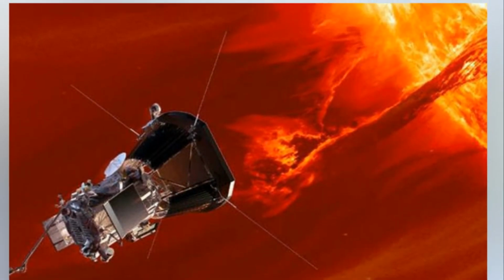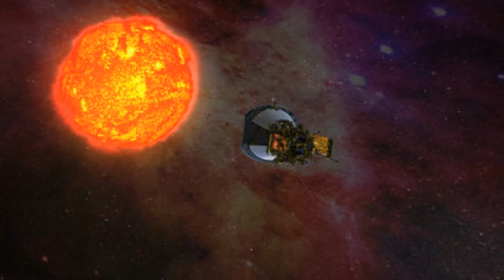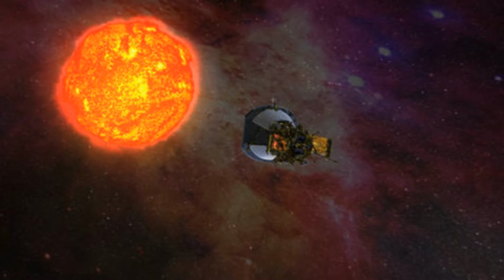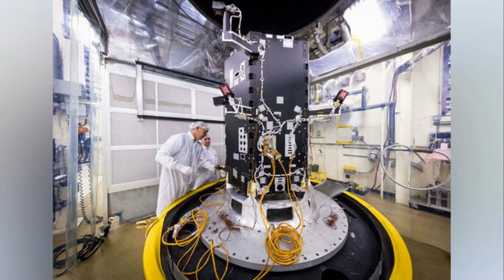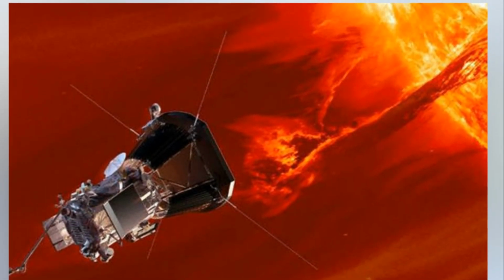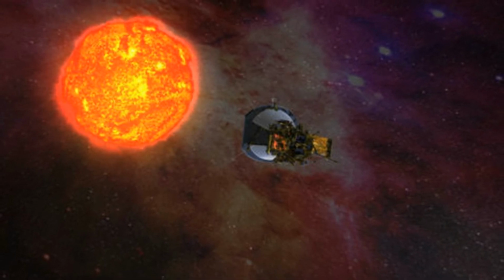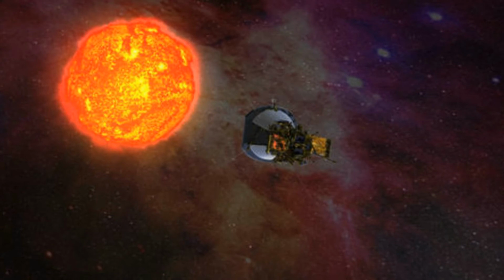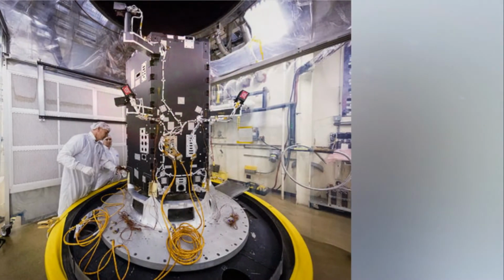Speed of NASA’s newest machine will melt your brain – London to NYC in 28 seconds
By the end of this next sentence the astonishing satellite, which can top 430,000mph, would be over Greenland.

And by the end of the article the mind-blowingly quick probe would be a significant way to reaching the Moon.

The Parker Solar Probe is quite simply one of the most amazing machines ever built – by far the fastest thing on Earth and even 10 times faster than the average space-borne asteroid.

The satellite is tasked with a 90MILLION mile suicide mission taking it to within just three million miles of the Sun to discover, among other things, how and why the Sun threatens our planet.